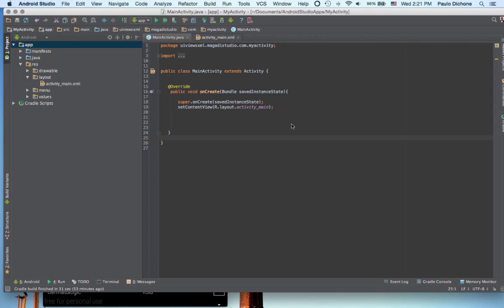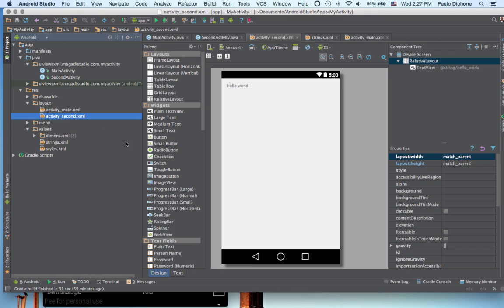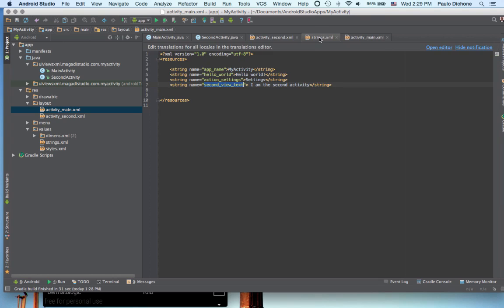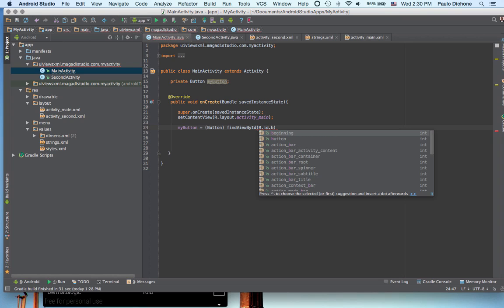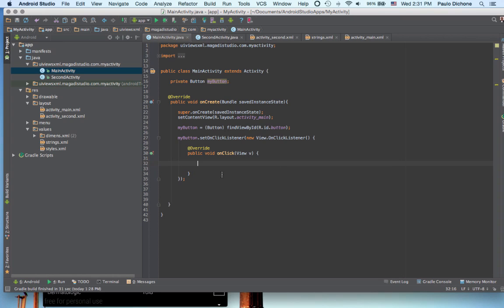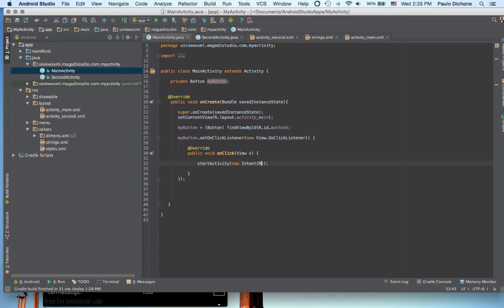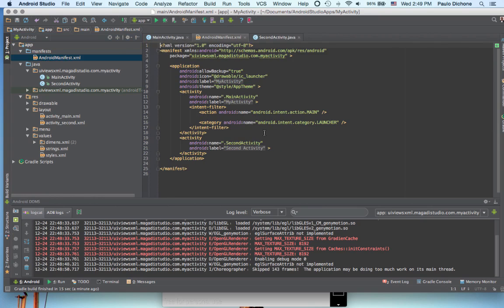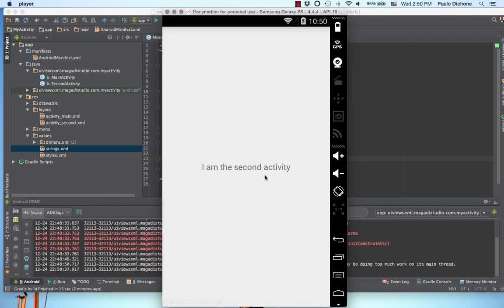83 App #6 Navigate to a Different Activity